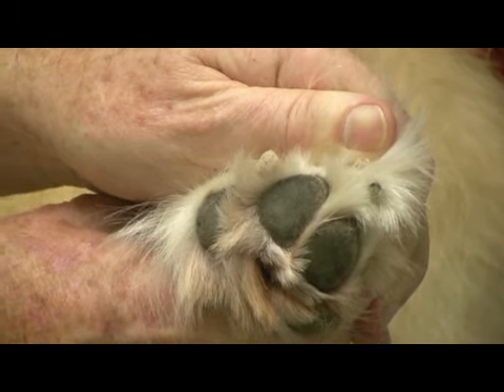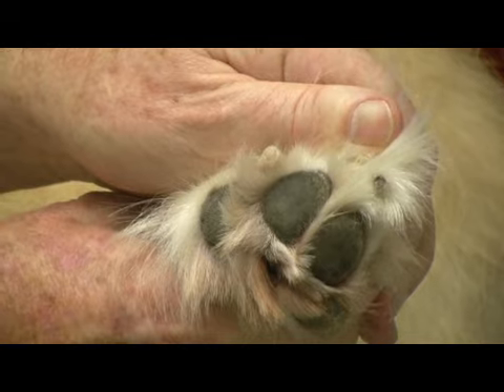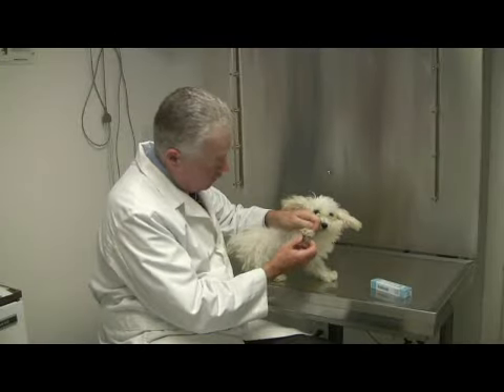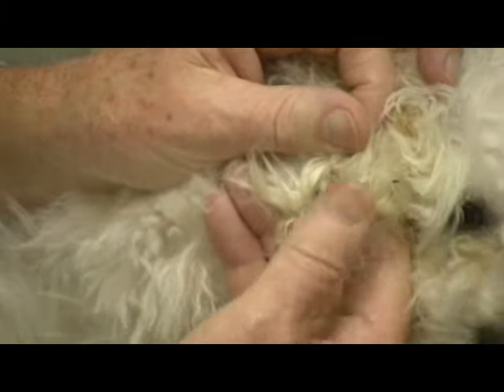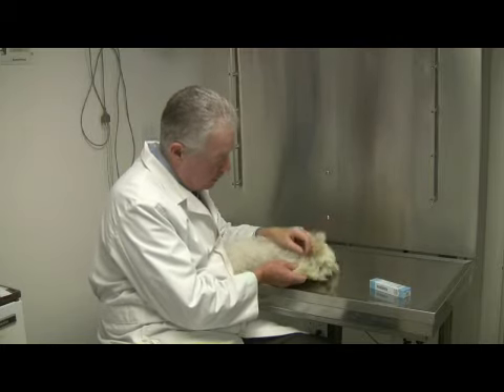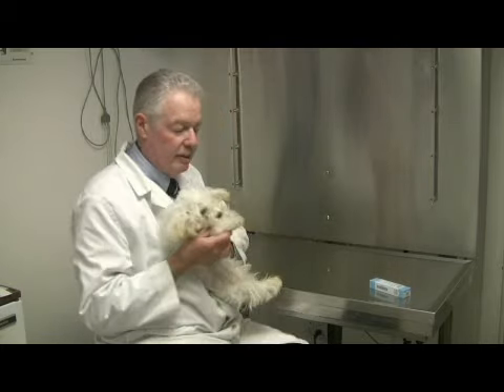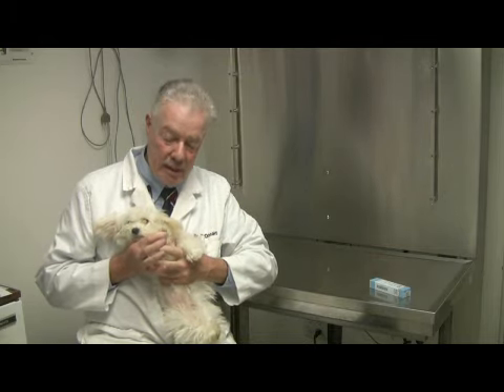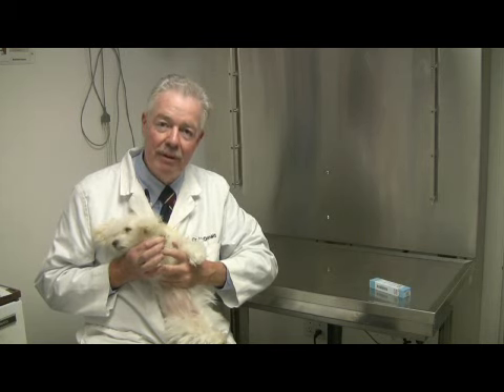Dog Pad Injury Treatment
Dog Pad Injury Treatment. Part of the series: Dog Health. Pads on the feet of dogs have calluses that are designed to protect the feet, but their feet can get injuries, blisters and tears just like in humans. Learn about cleaning and treating dog pads with help from a veterinarian in this free video on dog health and foot pad injuries.